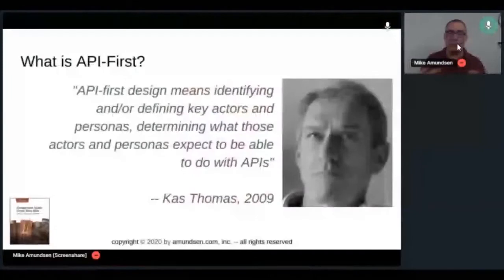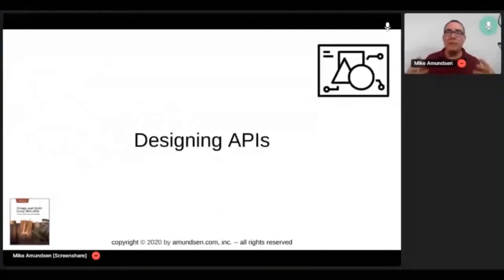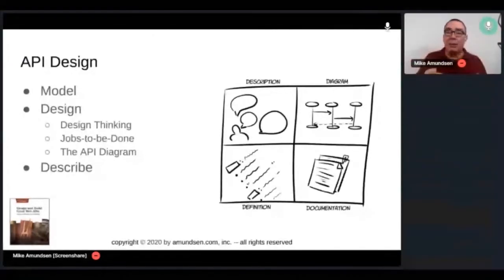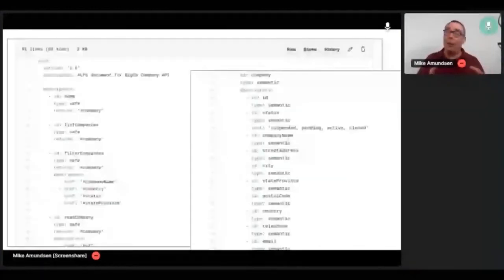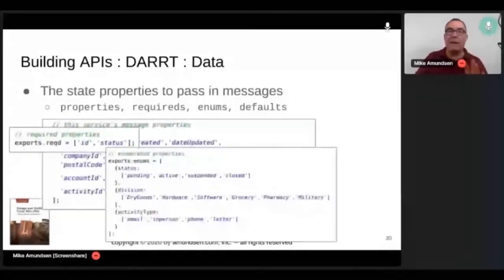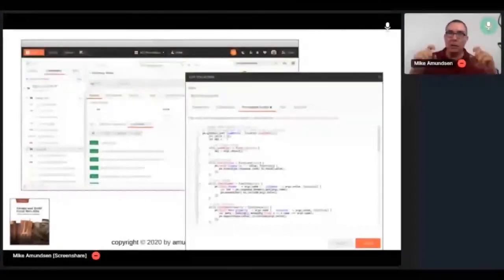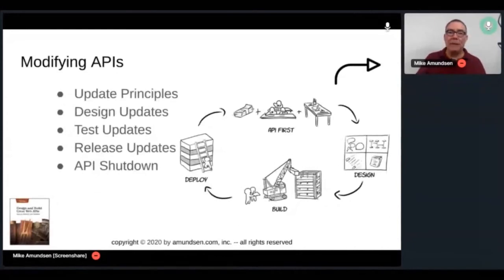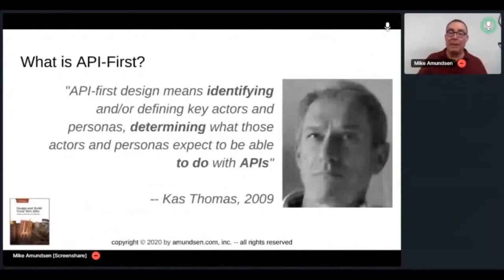Apidays LIVE Interface 2020 - Building Great Web APIs By Mike Amundsen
Building Great Web APIs
Mike Amundsen, Author of "Designing and building Web APIs" and "Restful API Design"